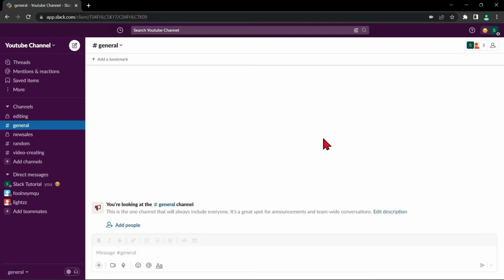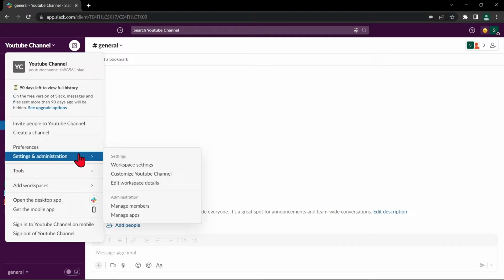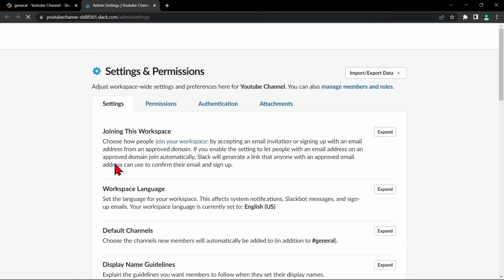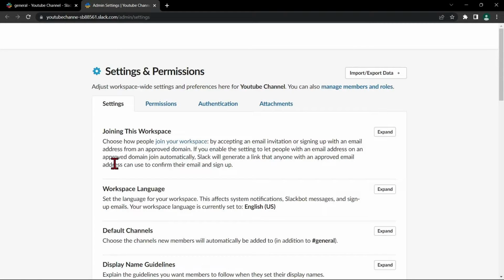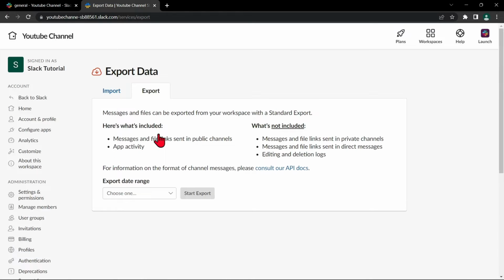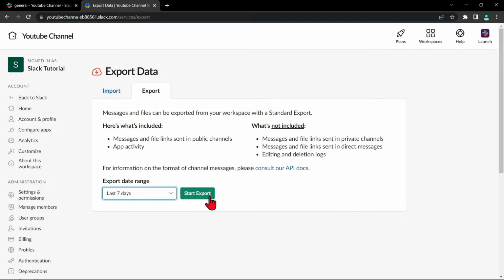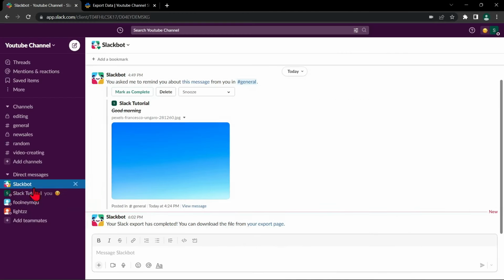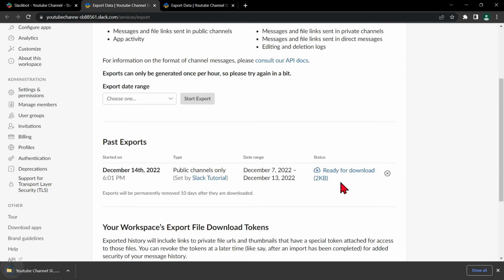How to Download and Export a Conversation on Slack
How to Download and Export a Conversation on Slack. In this video, we'll show you how to download and export a conversation on Slack. This is a useful tool if you want to archive or share a conversation with a team member or client.
If you're looking to download or export a conversation on Slack, then this video is for you! We'll guide you through the process step by step, and by the end you'll be able to download or export a conversation with ease!